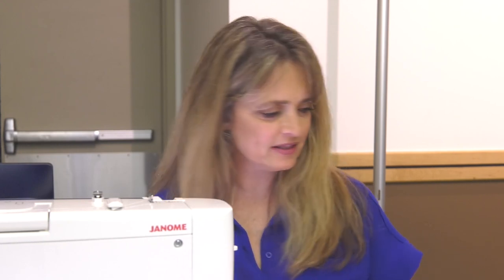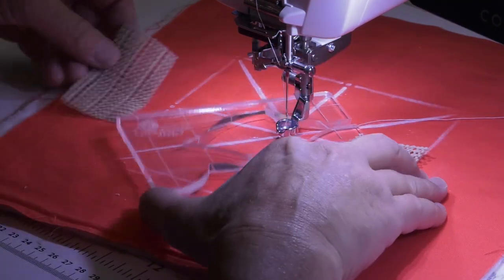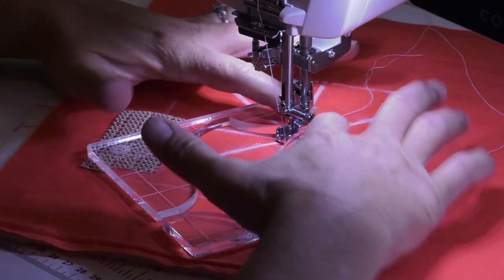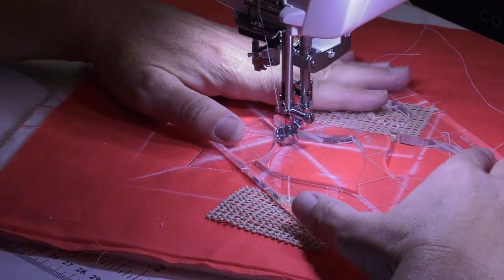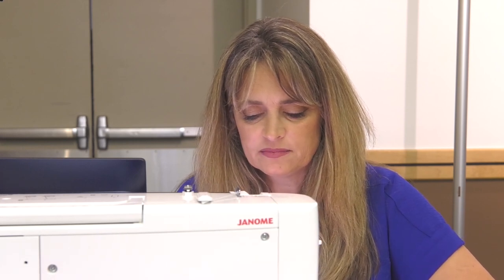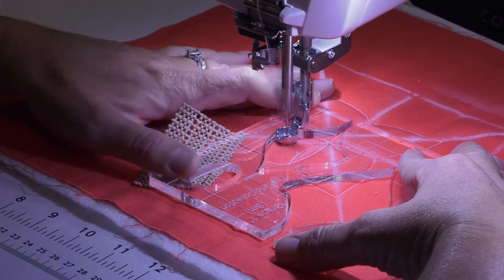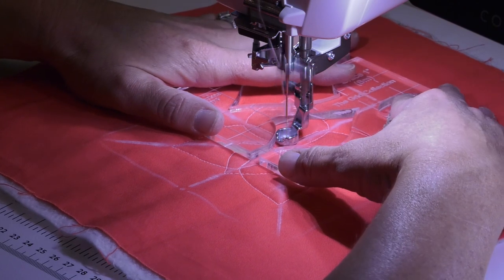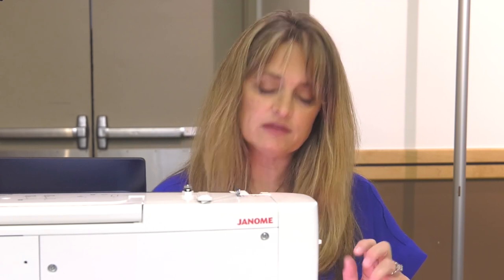Gina Perkes: Tips on Quilting With a Ruler on a Home Machine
Gina Perkes shares tips on using a stencil to mark a block and a ruler with a ruler foot to quilt it. Check out her tips for rotating the foot rather than than the fabric.